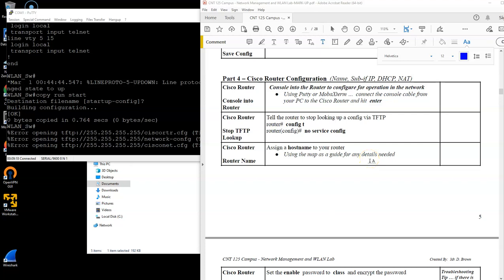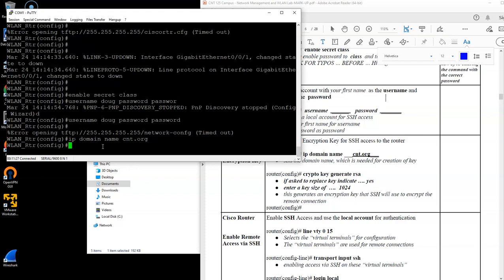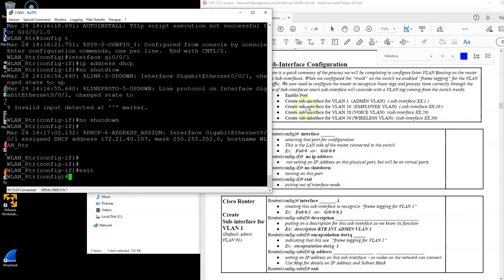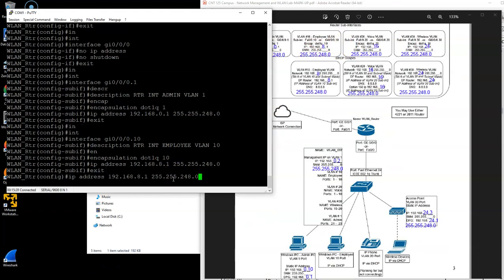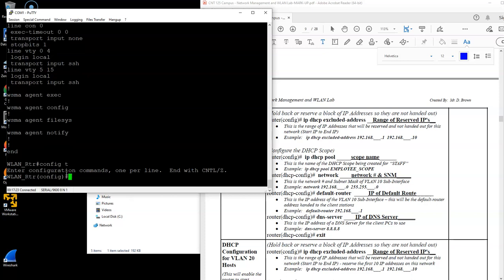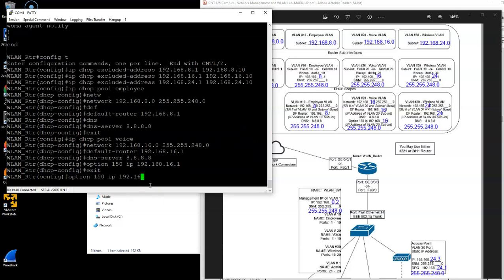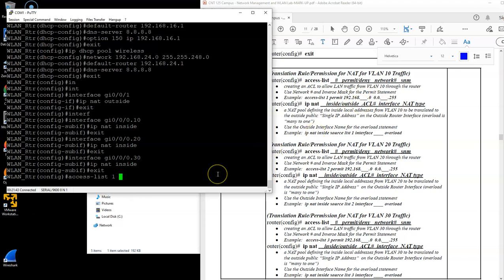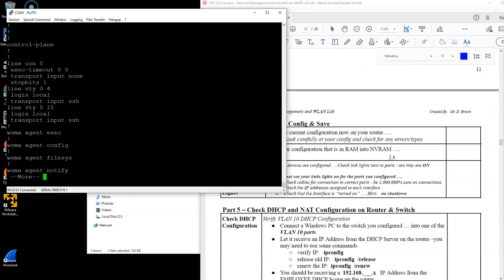CNT125 Campus SNMP WLAN Lab 3 Router Config